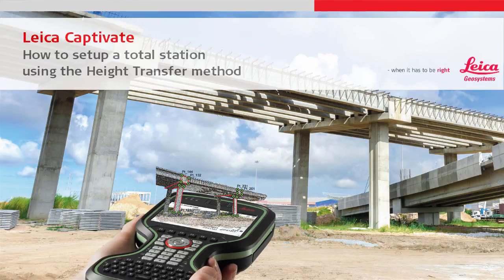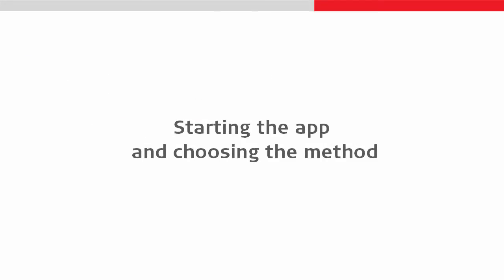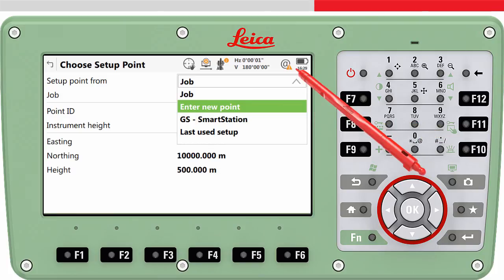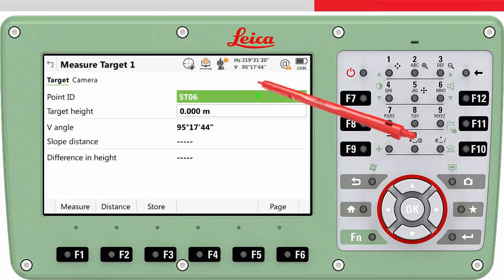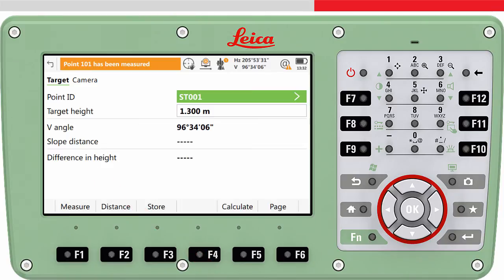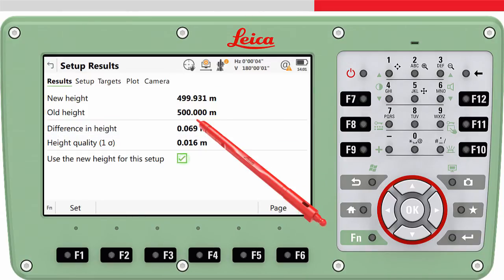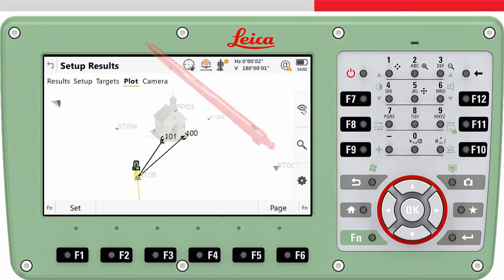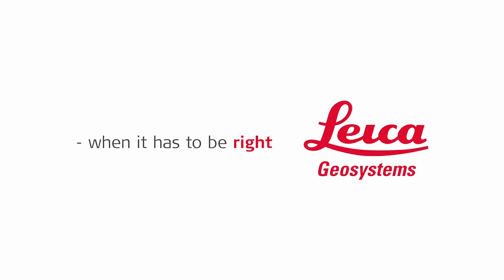Setup - Height Transfer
Learn the Height Transfer set-up method in Leica Captivate.